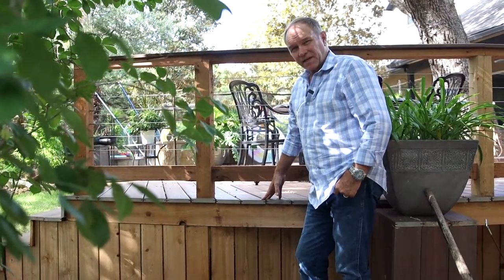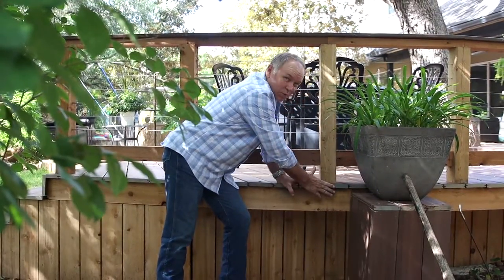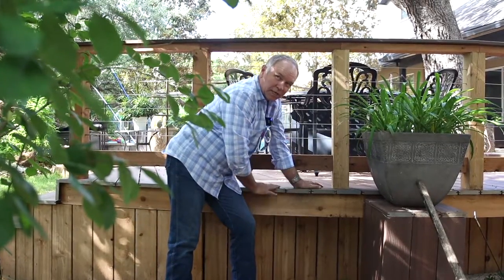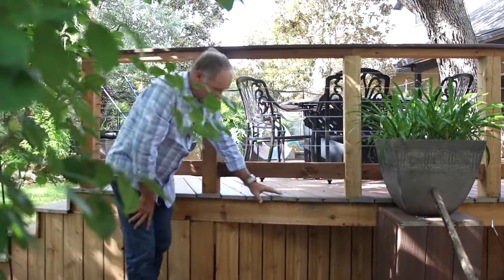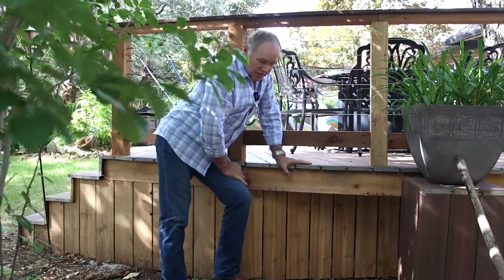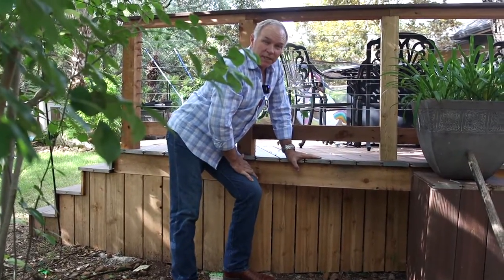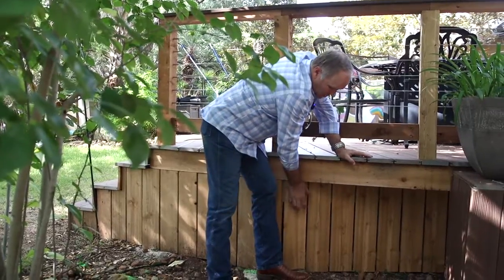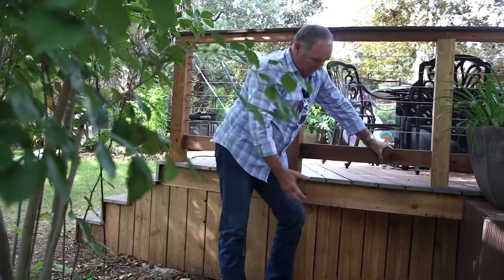KM DETAILS - Tip and Tricks to a Beautiful Deck Design Ep. 33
In today's episode of KM DETAILS, Keith shares his best tips and tricks for a beautiful, long-lasting deck design.